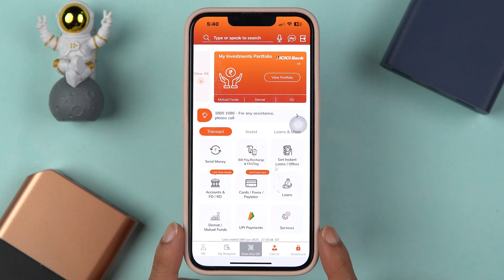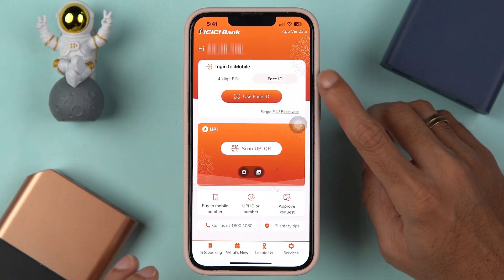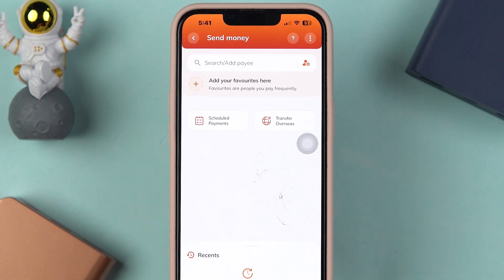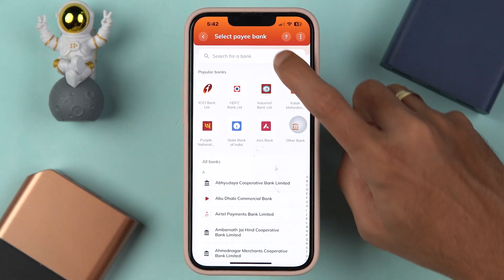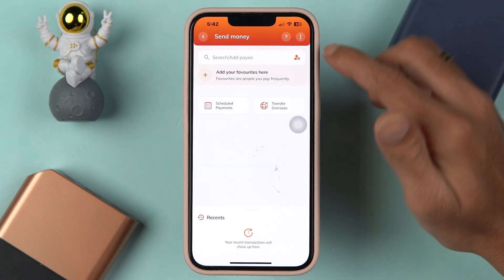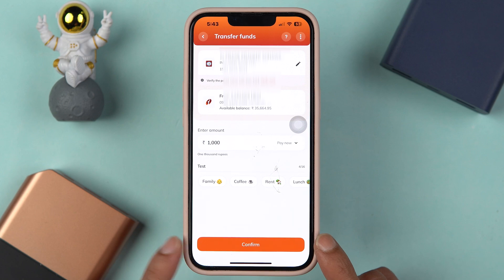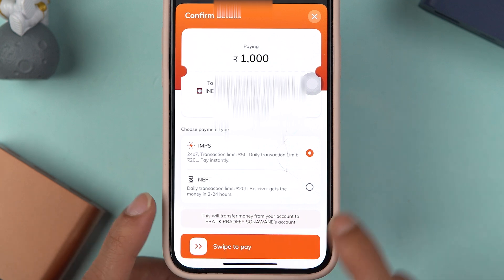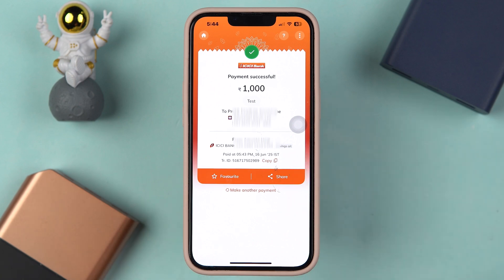How to Transfer Money from ICICI iMobile App to Other Bank Account? ICICI iMobile Send Money Online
Want to know how to transfer money from the ICICI iMobile app to another bank account? In this video, I have shared a simple step-by-step guide to help you easily send money using the ICICI iMobile application.

Learn how to add a new payee from any bank, check existing beneficiary details, complete OTP verification, and make a secure payment in just a few steps. Watch the video till the end to understand the full process and drop your queries in the comments.